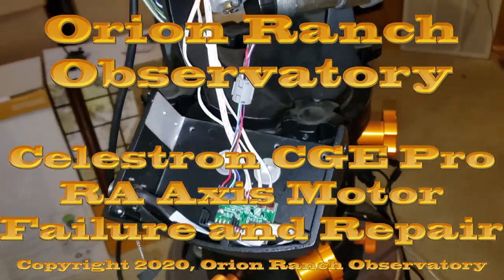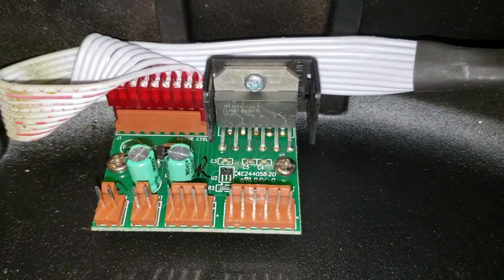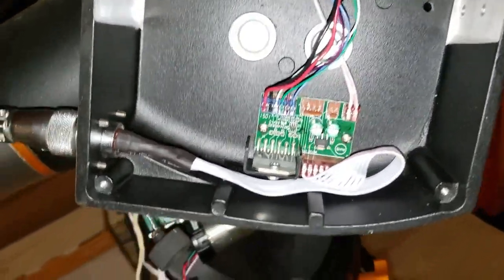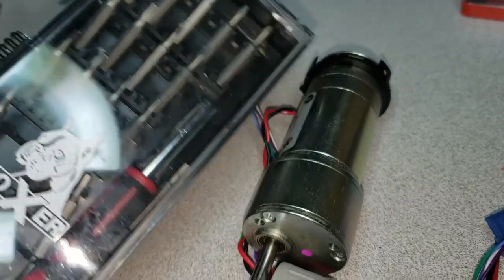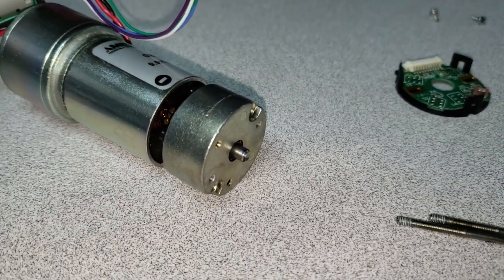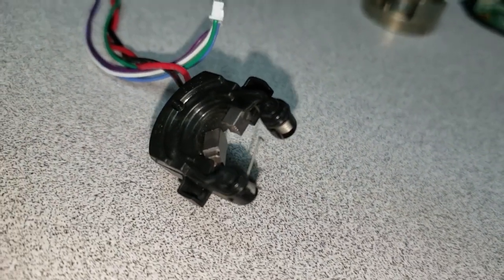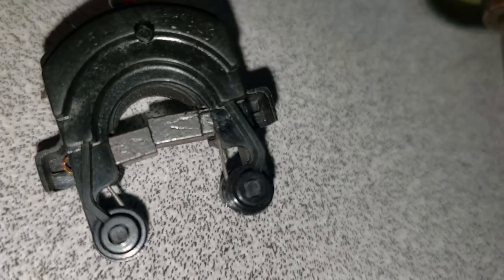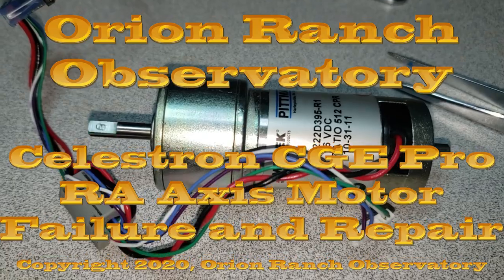CGE Pro RA Axis Motor Failure and Repair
So my CGE Pro that has been giving me headaches regularly finally failed.  This video goes through the diagnostics and eventual repair of the failed motor.  It also provides some dos and don'ts based on my experience.  If you want to skip the diagnostics and just see the failure, skip to 16:30.  The motor disassembly starts around 12:00.  What I don't have in the video is the process of buying smaller Allen wrenches only to find I still couldn't get the set screw out, and finally having to drill it out.  I hope you enjoy.